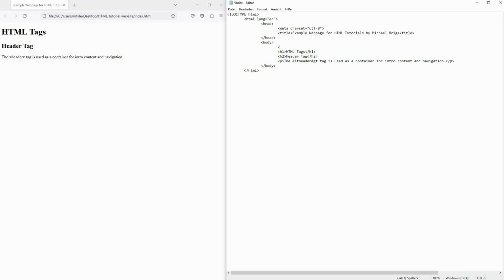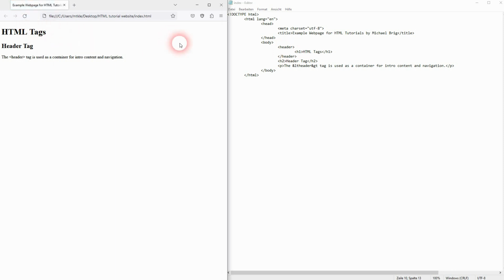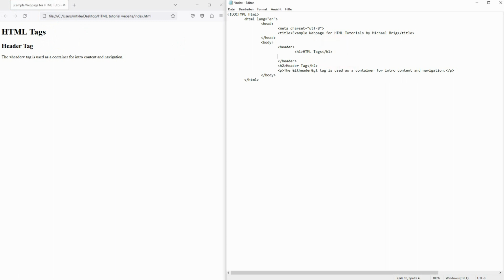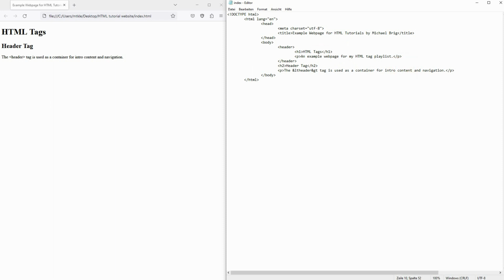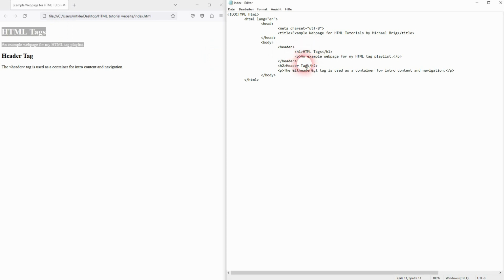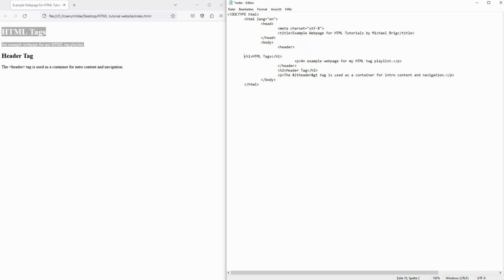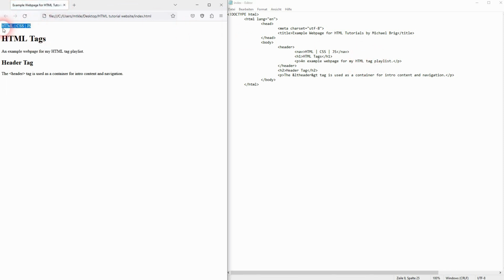HTML Tags - Header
In this tutorial I'll show you how to use the header tag in HTML.